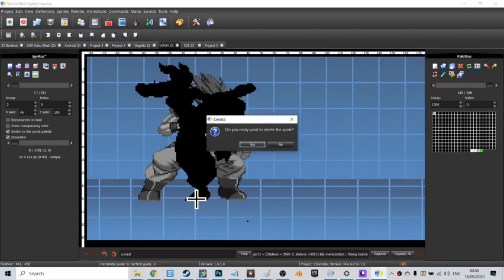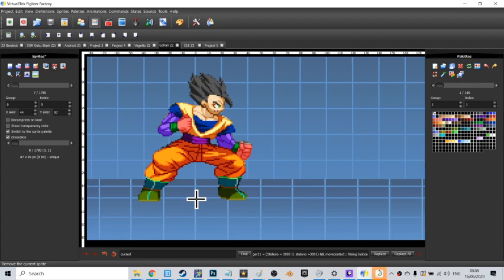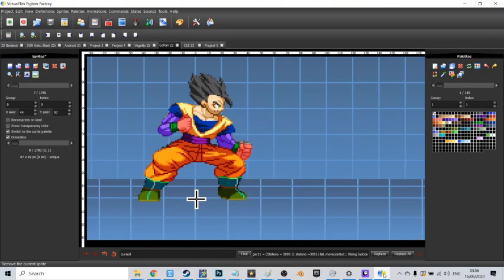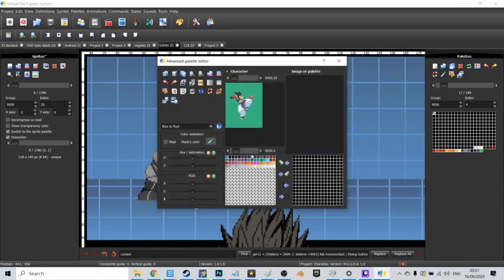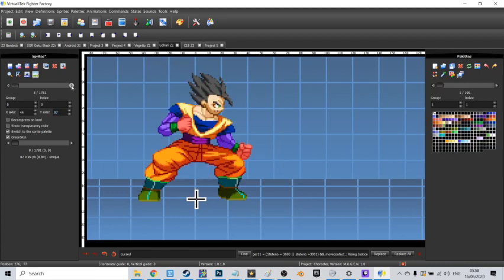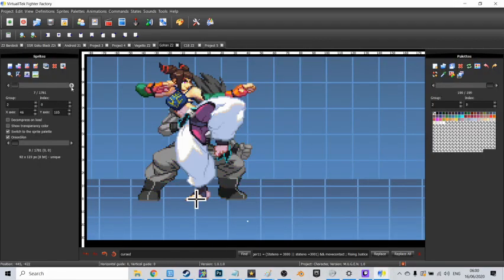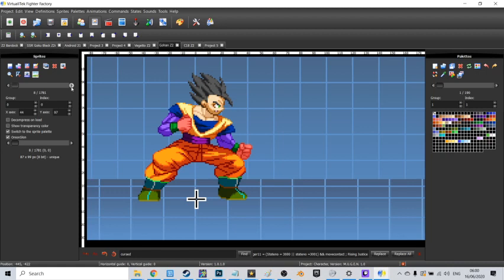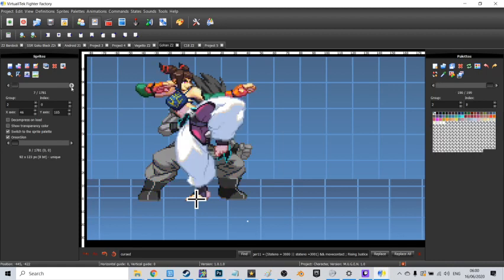Yoshin Summary 1: Adding sprites to .sffs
Thought the title was clever, don't judge me
Just a small thing, all in the title really. Here are some useful links related to the subject.
SF3 Juri by Delusion Trim. Dudes a great artist, follow him
SF3 Juri thread

- - - Links - - -